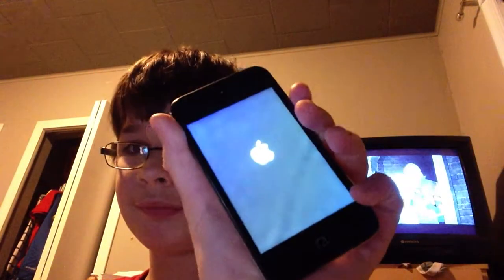What should I do with my broken i pod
My i pod 4 recently broke down :(  what should I do with it and can I fix it